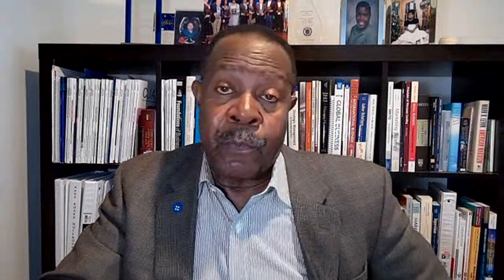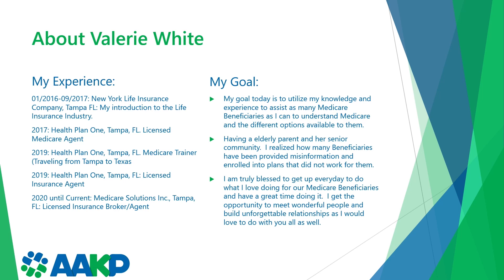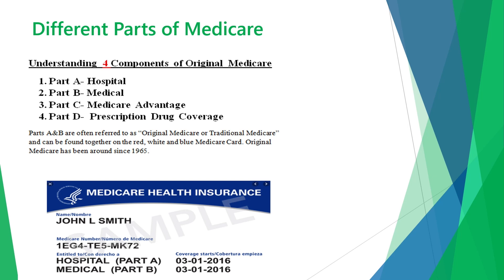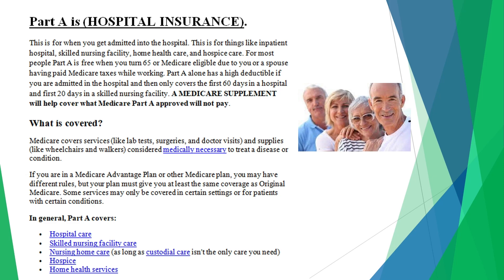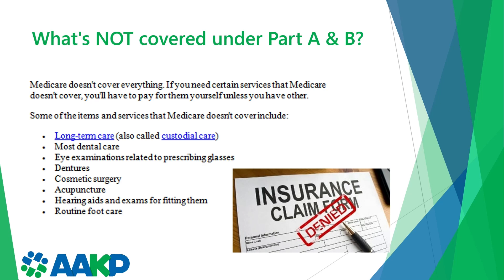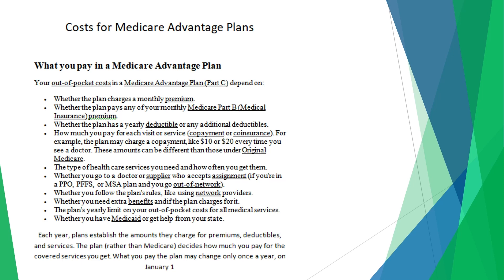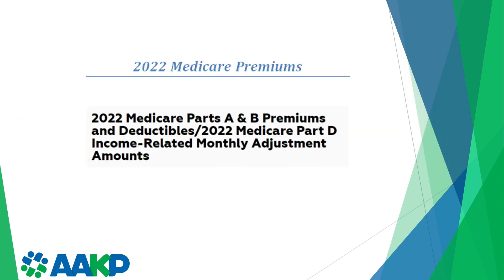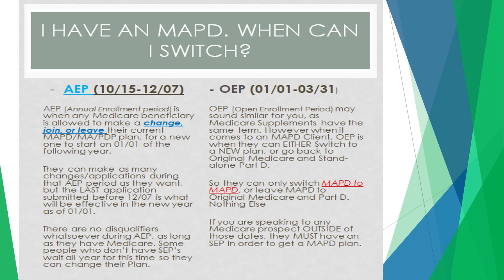Open Enrollment: Understanding Medicare vs. Medicare Advantage - Determining a Program Right for You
AAKP HealthLine: Open Enrollment: Understanding Medicare vs. Medicare Advantage - Determining a Program Right for You

An AAKP HealthLine webinar featuring a certified professional insurance broker sharing information about Medicare and Medicare Advantage plan(s) so you can determine which best fits your individual needs.

Speakers:
Valerie White, Licensed Medicare Consultant, Medicare Solutions Inc.

Richard Knight, AAKP President, Transplant Recipient, Former Dialysis Patient

Moderator:
Erin Kahle, MPA, CNP, AAKP Director of Patient Insights, Data Analytics & Advocacy

As the oldest and largest, independent kidney patient organization in the U.S. – AAKP is dedicated to improving the lives and long-term outcomes of kidney patients through education, advocacy, patient engagement and the fostering of patient communities. AAKP fights for early disease detection and the appropriate diagnosis of rare/genetic conditions; increased kidney transplantation and pre-emptive transplantation; full patient choice of either in-center or home dialysis; protection of the patient/physician relationship; promotion of research and innovation including artificial implantable and wearable kidneys; and the elimination of barriers for patient access to available treatment options.